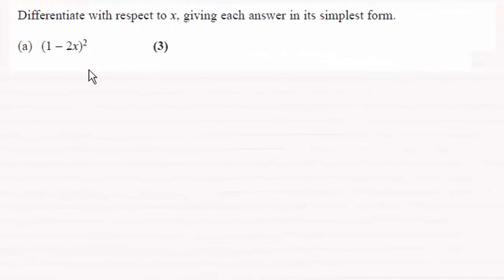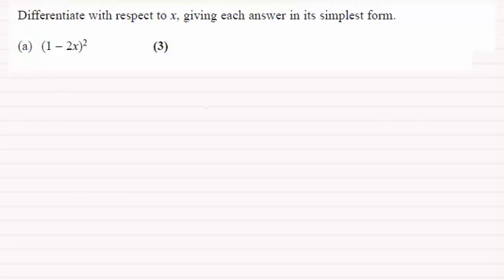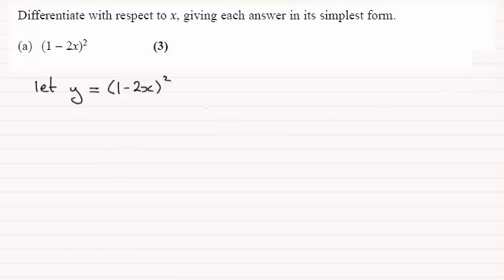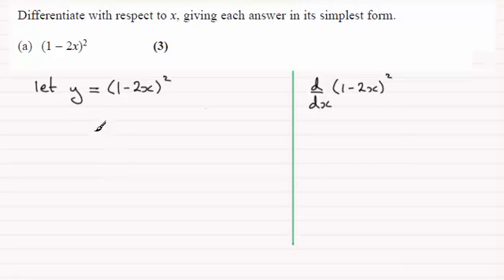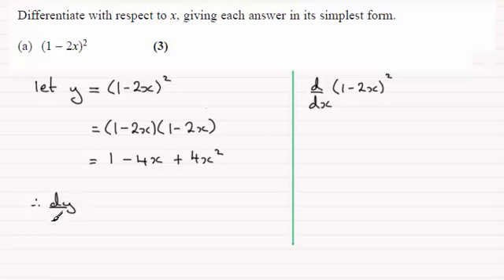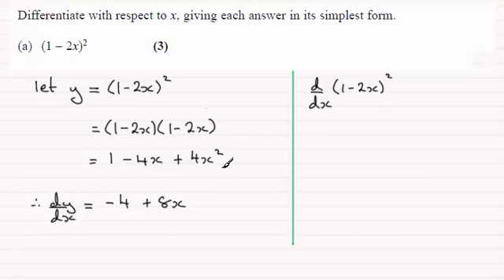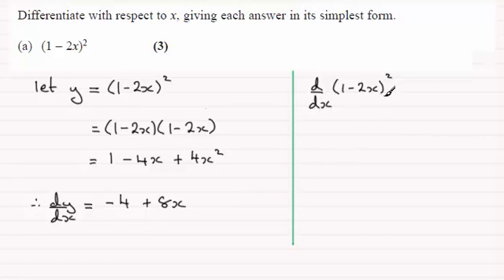Edexcel C1 Core Maths June 2014 Q7a : ExamSolutions Maths Revision